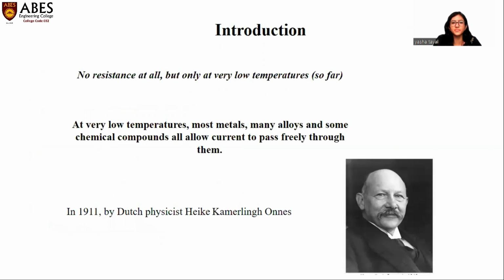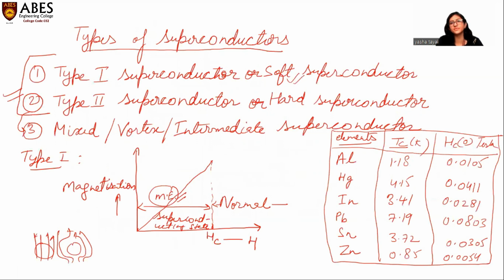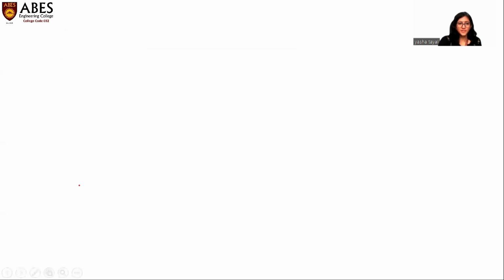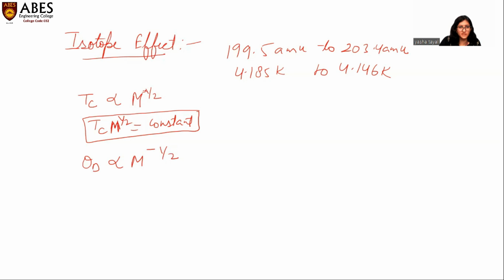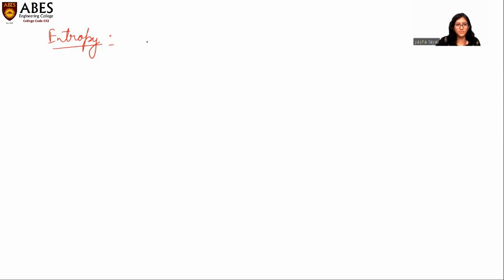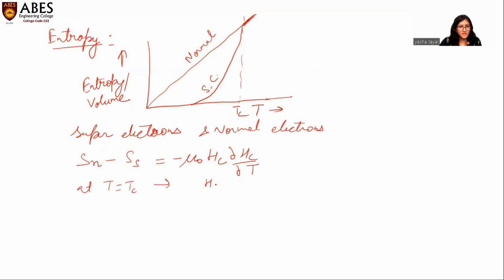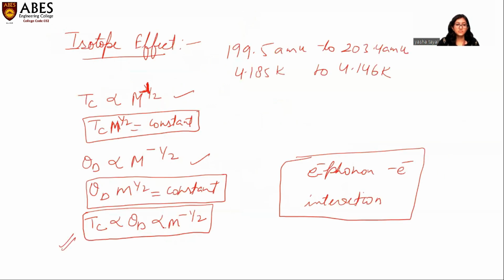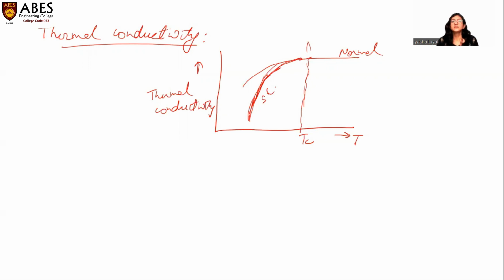Superconductivity - (Part 2) | Engineering Physics | ABES Engineering College, Ghaziabad